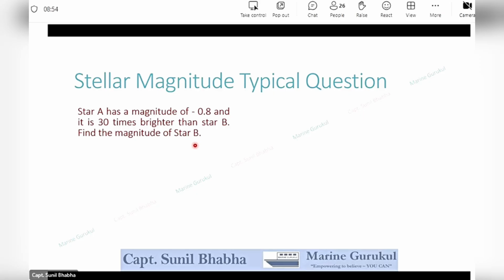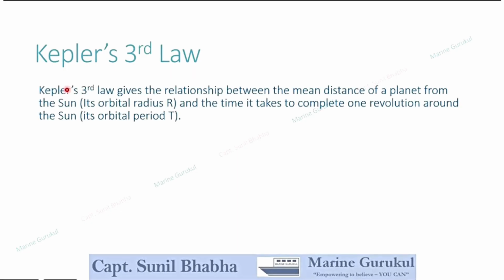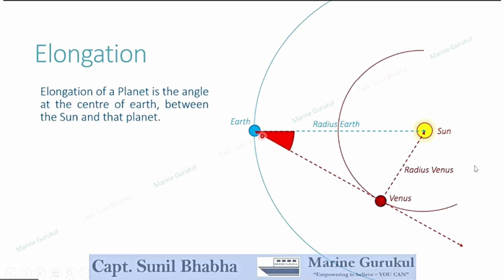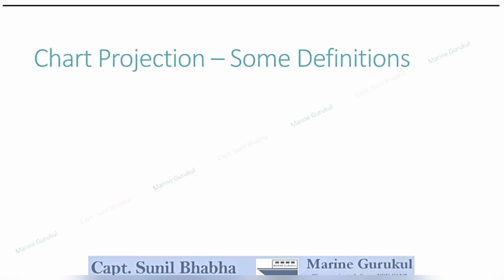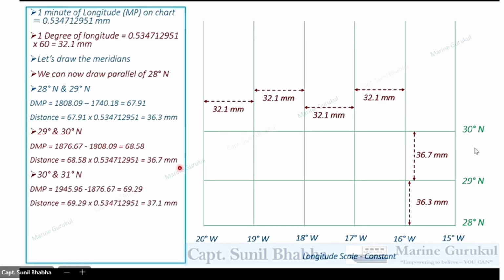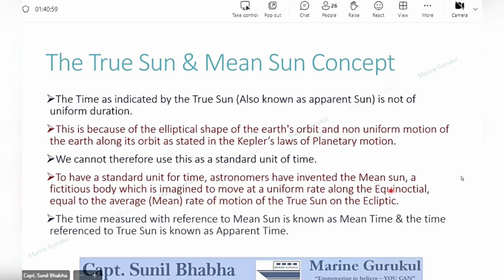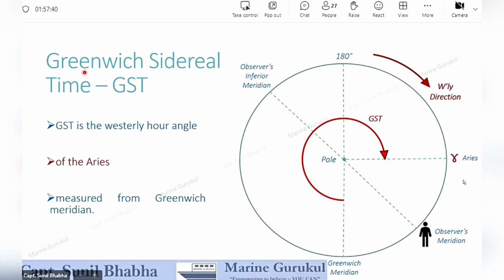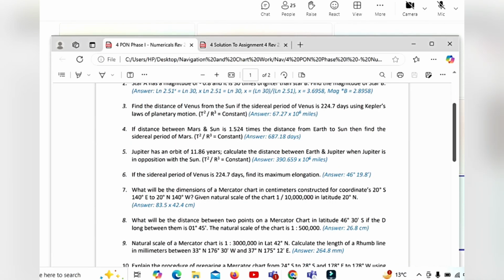Stellar Magnitude, Kepler’s Laws & Mercator Chart Basics — Celestial Navigation Series | Chief Mate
Stellar Magnitude, Kepler’s Laws & Mercator Chart Basics — Celestial Navigation Series | Mate / Chief Mate

This lesson from the Celestial Navigation & Chart Work Complete Series explains astronomy and chart-work concepts that repeatedly appear in Mate (FG) and Chief Mate exams.

Capt. Vishnu Sharma uses diagrams and numericals to connect theory with practical navigation.

• Stellar magnitude — brightness scale & logarithmic formula
• Kepler’s three laws of planetary motion
• Conjunction, opposition, quadrature & elongation
• Why planets move faster near the Sun
• Maximum elongation of inferior & exterior planets
• Introduction to Mercator charts
• Relation between latitude & longitude scales
• Meridional Parts (MP) & Difference of MP (DMP)
• Natural scale of a chart
• Constructing a Mercator chart numerically

⏱️ Key Sections
3:43 Stellar magnitude
11:30 Kepler’s Laws
12:18 First Law
14:17 Second Law
21:23 Third Law
29:03 Planet configurations
36:21 Elongation
48:09 Mercator projection
56:20 Meridional Parts
58:04 Difference of MP
59:03 Natural scale
1:00:20 Mercator chart construction setup

✔ Mate (FG) & Chief Mate candidates
✔ Second Mate revising concepts
✔ Cadets learning celestial + chart work
✔ Anyone preparing theory + numericals together